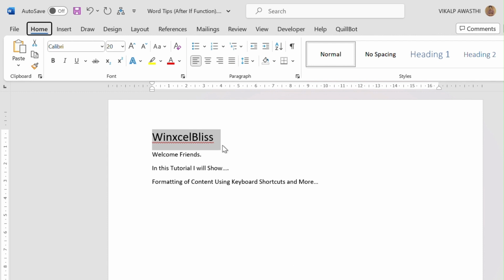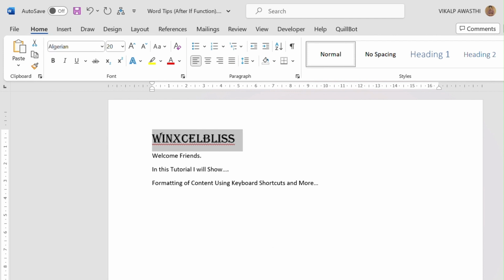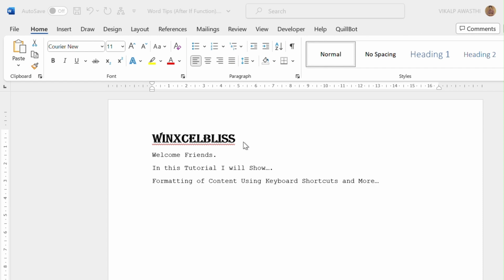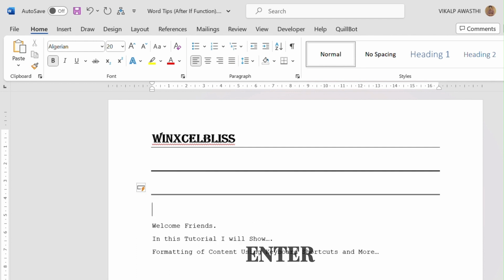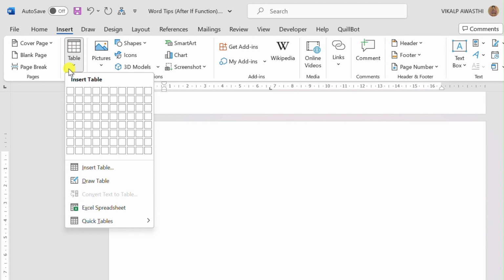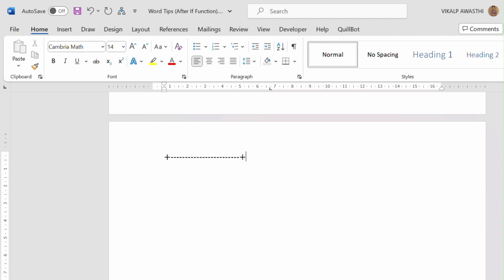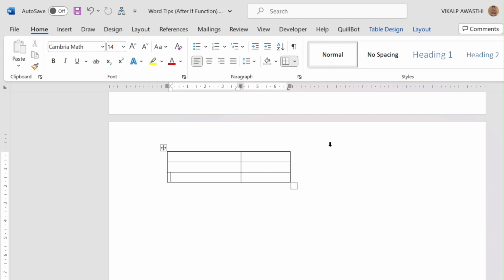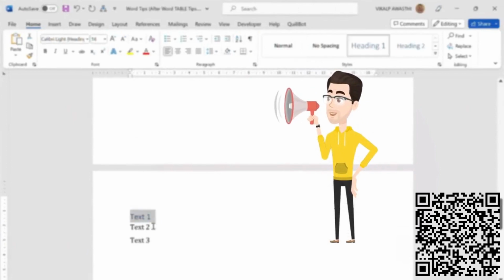Master Ms Word with These Essential Shortcut Keys and Tips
Learn how to master Microsoft Word with these essential shortcut keys and tips. Increase your productivity and efficiency with these time-saving techniques. Start improving your skills today!
Link of ShortCut Key File...